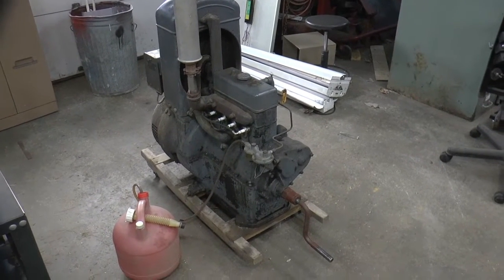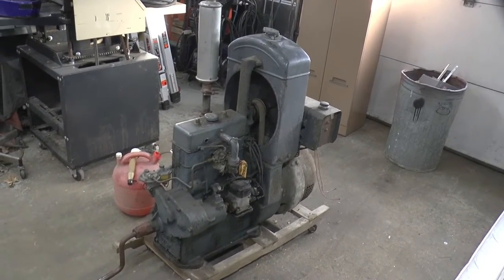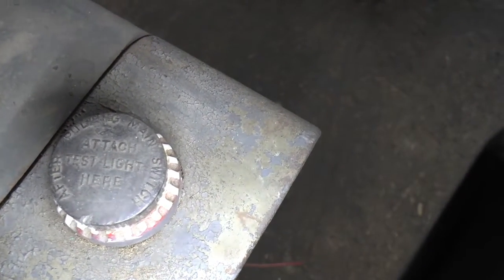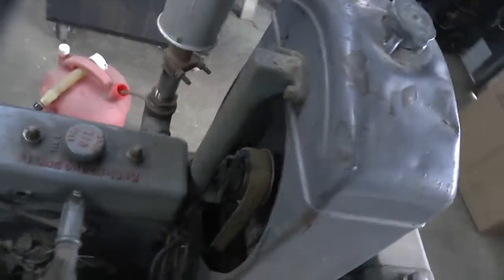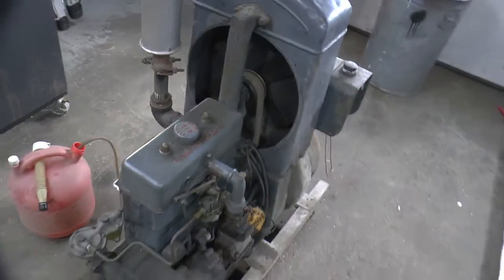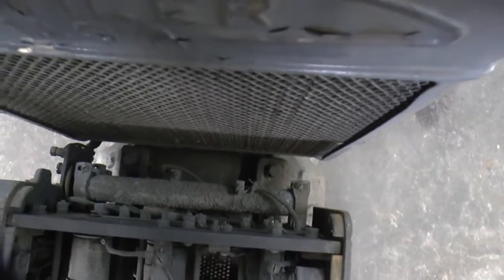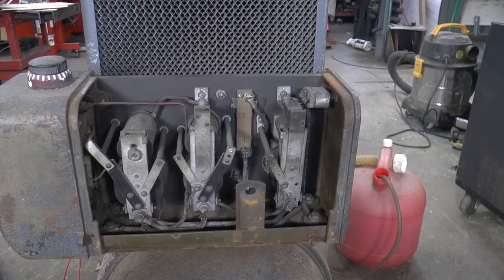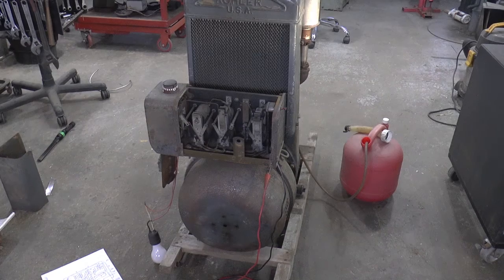Antique Kohler DC Generator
Got out my Kohler 110 volt DC generator that I have had for 20+ years to see if I can get it to generate. It ran when I got it but wouldn't generate.  Keep tou updated as I go.